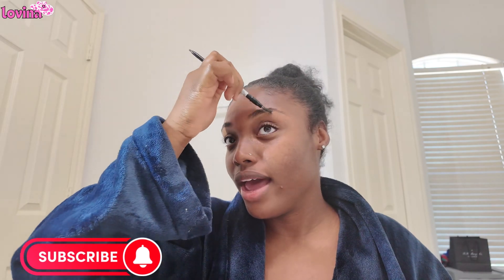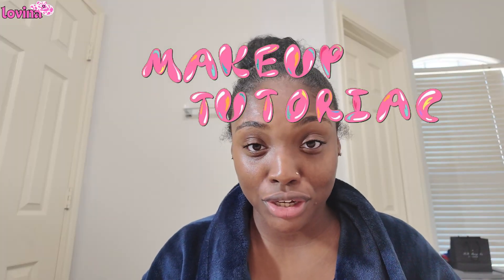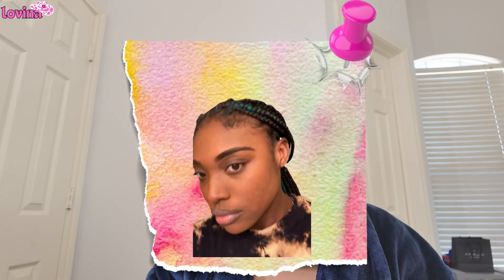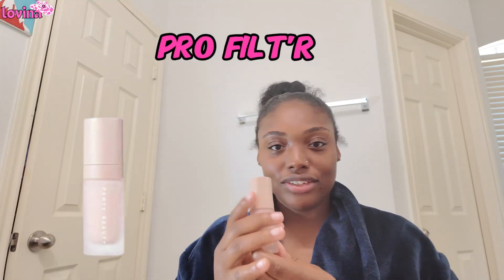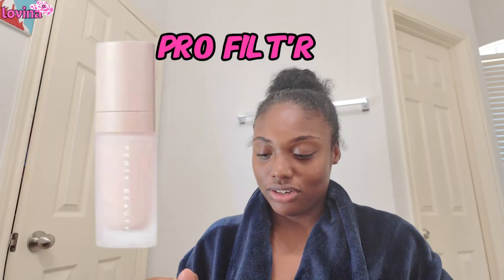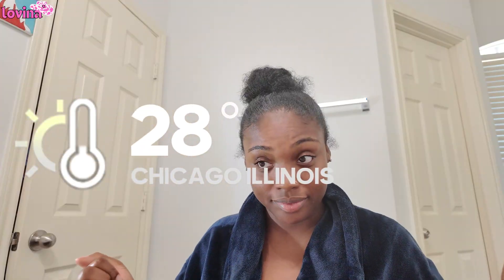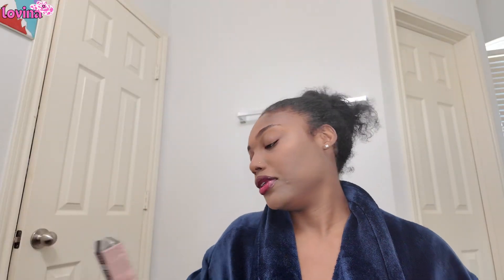Beginner Makeup Tutorial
Besties safe to say I need classes when it comes to makeup lol...It was giving very much ashy, and hot mess all around. Baby when I learn to beat my face down y'all better watch out😜 Leave me some tips in the comments haha